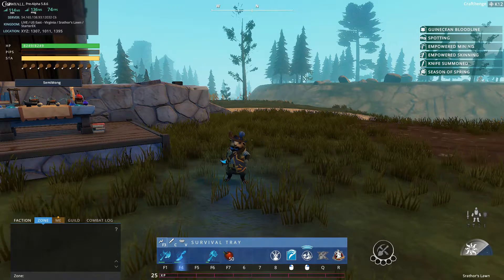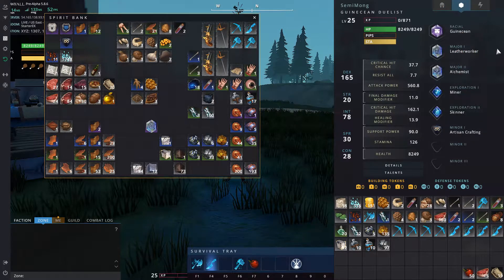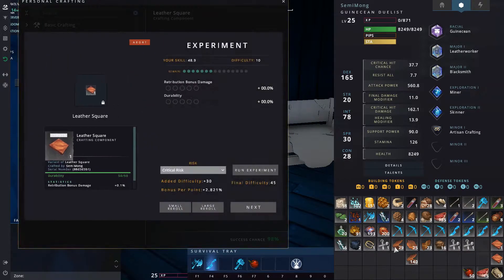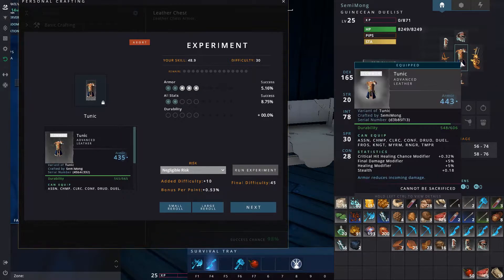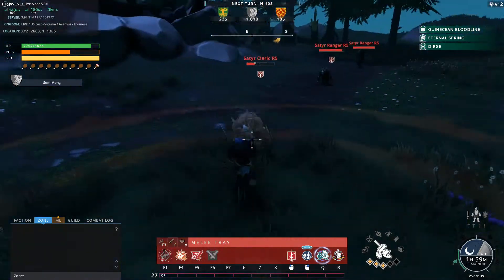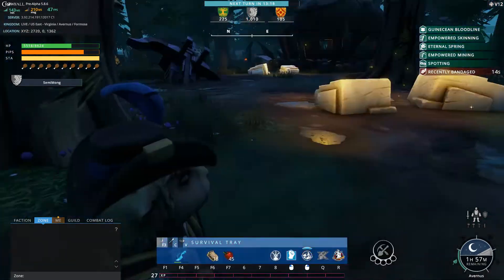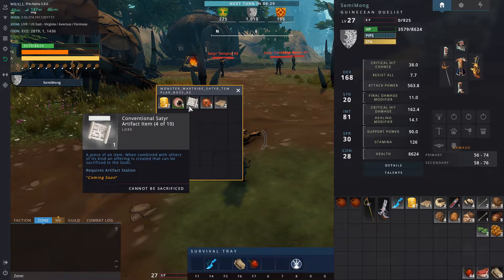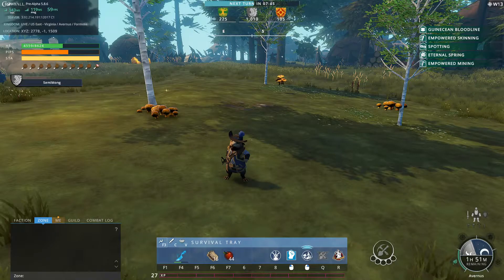Crowfall gameplay - levelling up & more!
General gameplay of Crowfall levelling up, crafting gear and killing mobs!

Game On tshirts and hoodies on Amazon.com

Game On tshirts and hoodies on Amazon.co.uk
Cool Gamer tshirt and gifts here in our Redbubble store!
Great gamer gift ideas on Amazon Store!